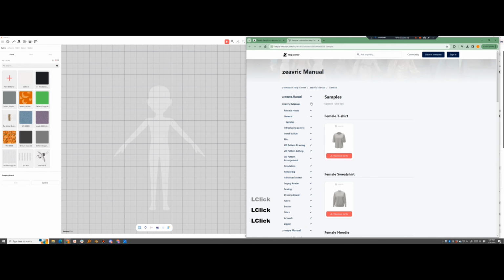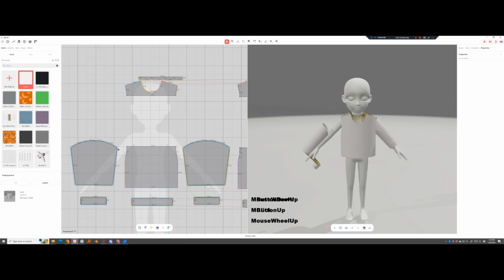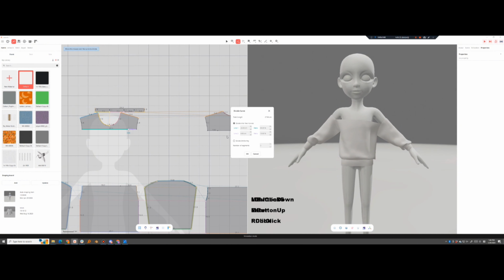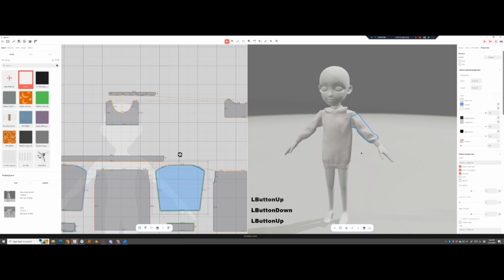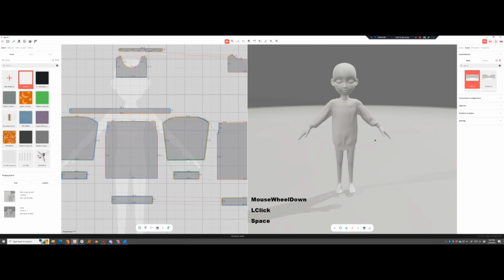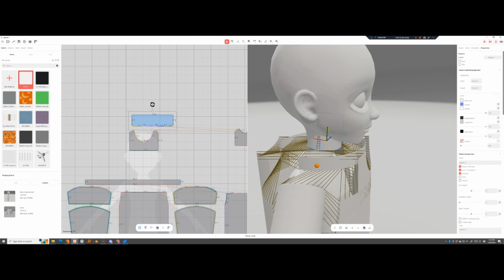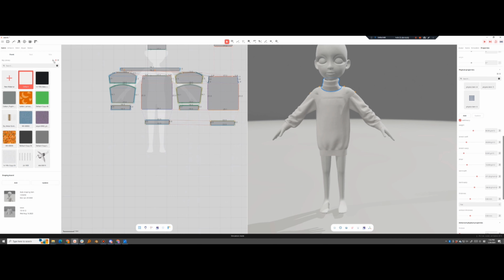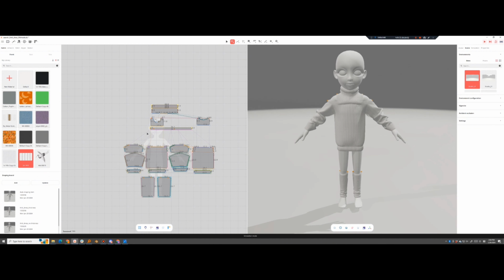[zeavric] Create a Knitted Sweater for ZEPETO using zeavric's ZEPETO asset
More zeaveic tutorials here @zemotion3d